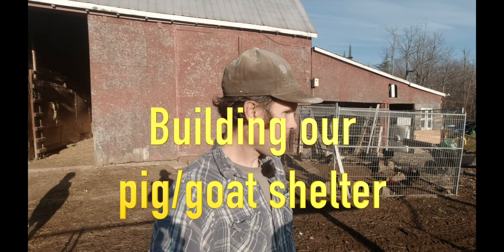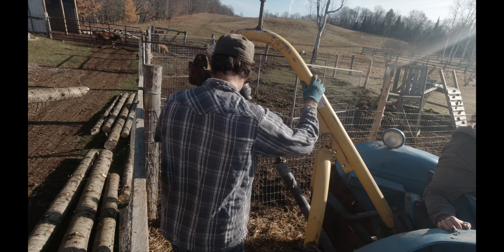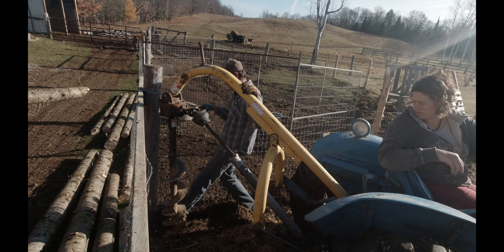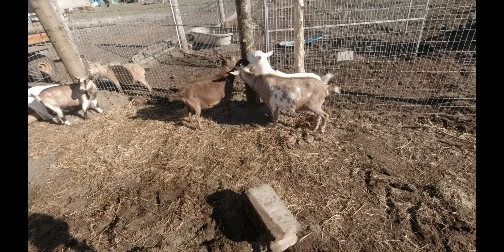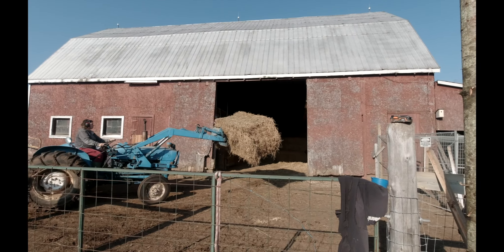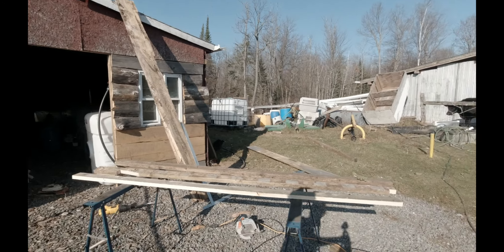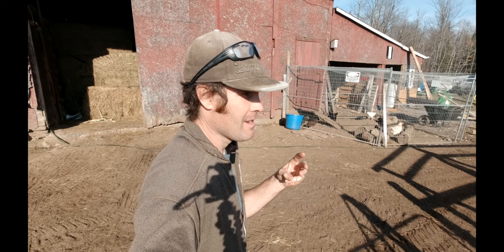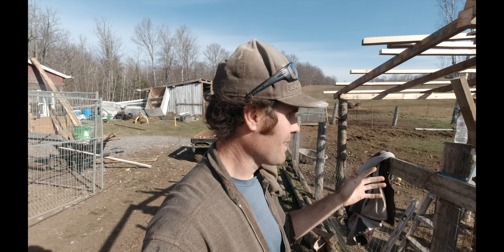Building our New Goat/Pig shelter Part 1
I have used mostly free wood and some cheap action items we purchased to make this shelter an easy and cheap project